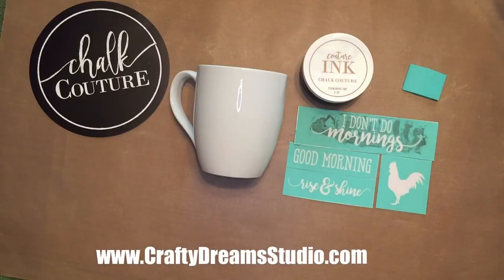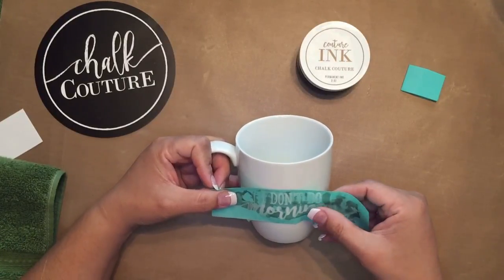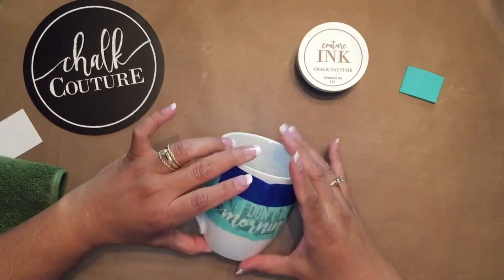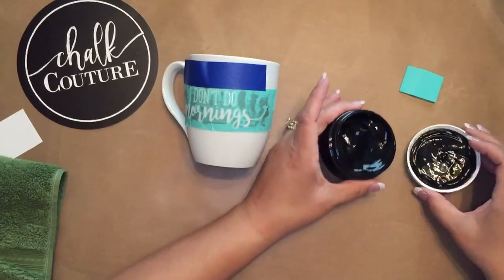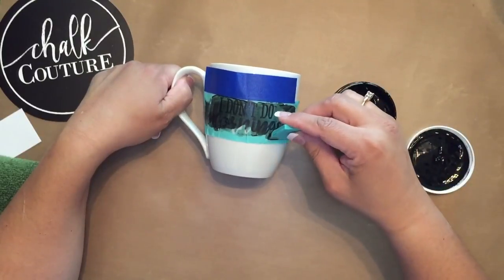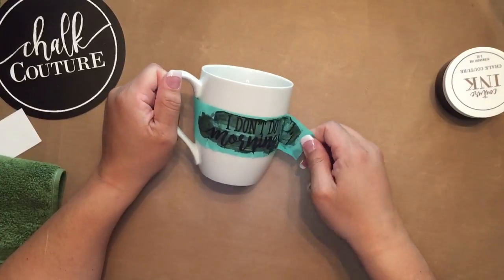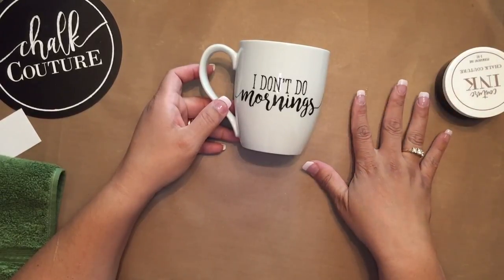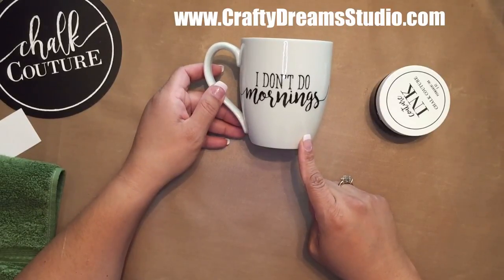Custom DIY Coffee/Tea Cups or Mugs with Chalk Couture Ink!-Fast and Easy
Hi Guys! It is totally awesome to be able to DIY custom coffee mugs that fit my decor and it was so fast and easy! I used the I Don’t Do Mornings Transfer and Couture Ink in Black Velvet. These and many more products can be found at: